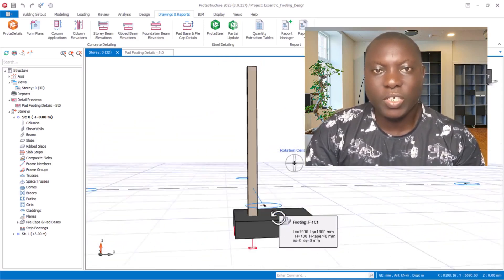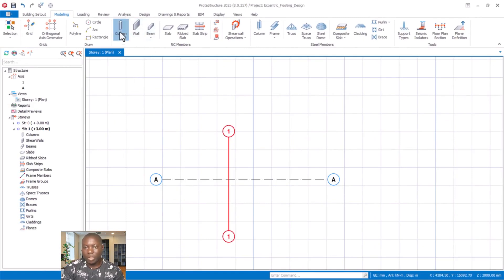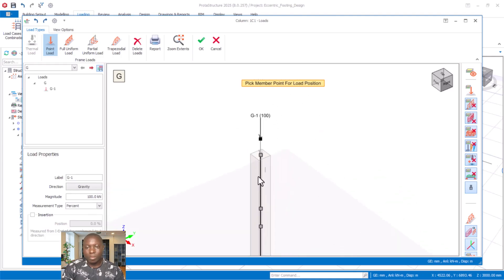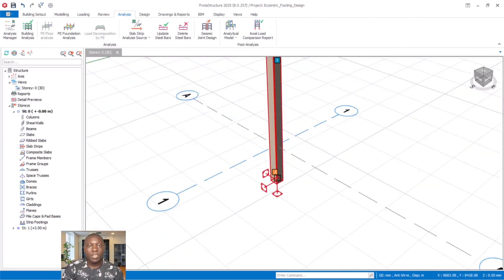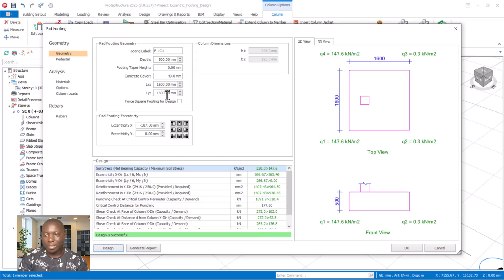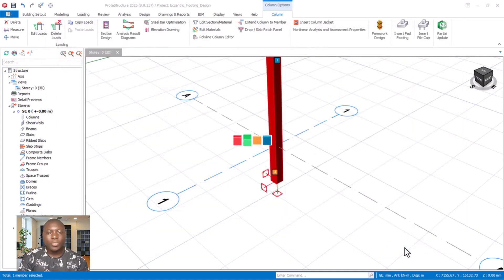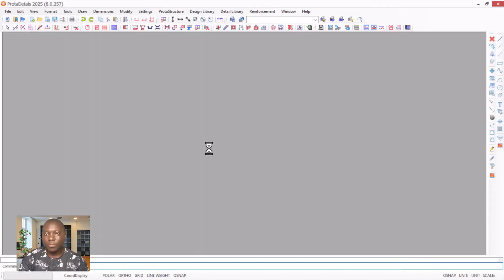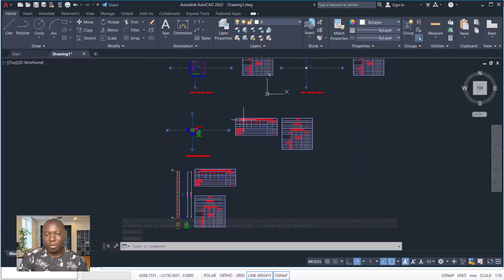Building the Weirdest Footings (Eccentric Footing Design)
DETAILING TEMPLATE.